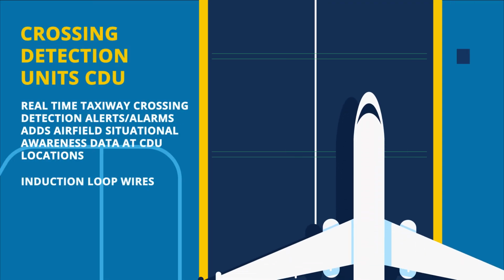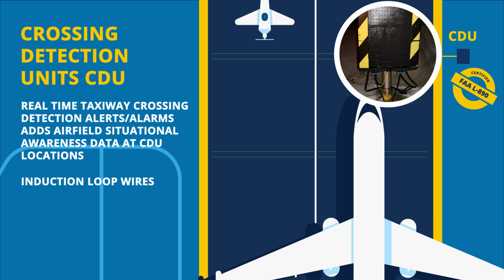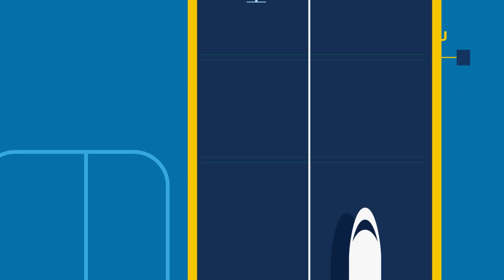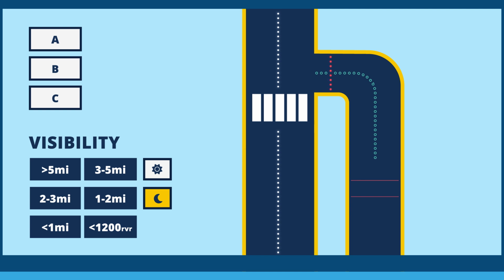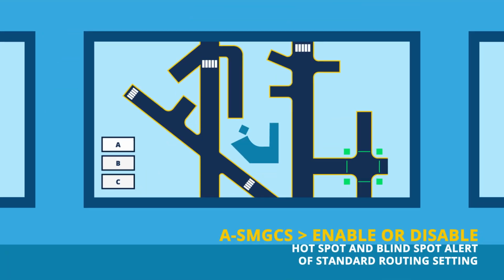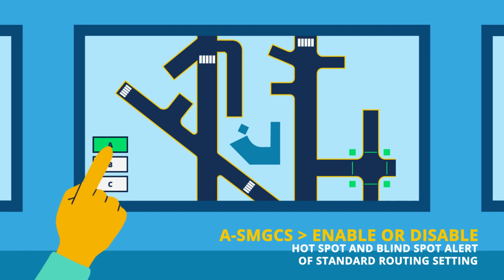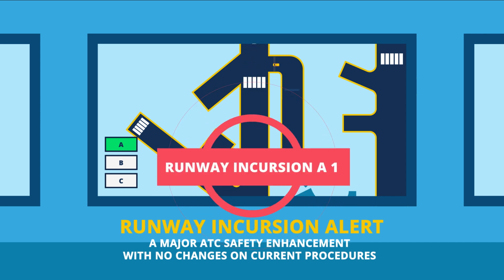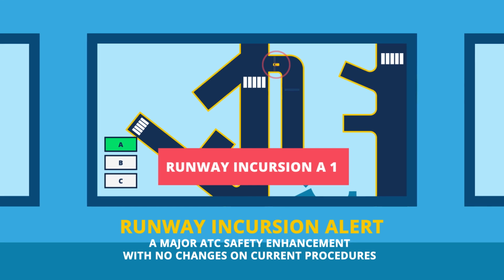Runway Incursion Mitigation - Complete situational awareness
After 5 operational years in a CAT 3B airport, more than 11 non-US Airports, a US Patent and the FAA L-890 certification, the use of optic fiber for light monitoring and control has proven its ability to deliver crucial information instantly and without interruptions. All of this is achieved through a seamless installation and comes with the added advantage of requiring less maintenance and continuous real-time situational awareness.